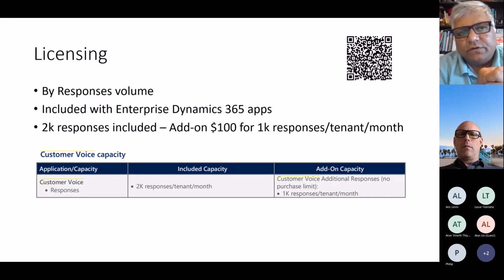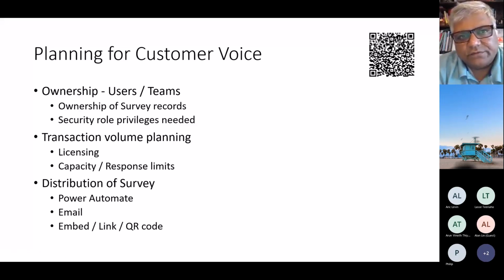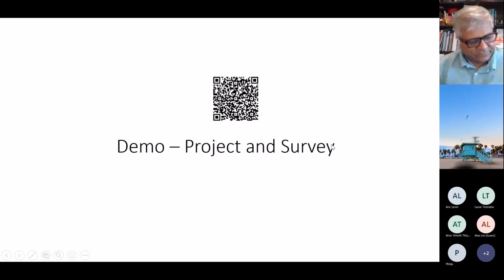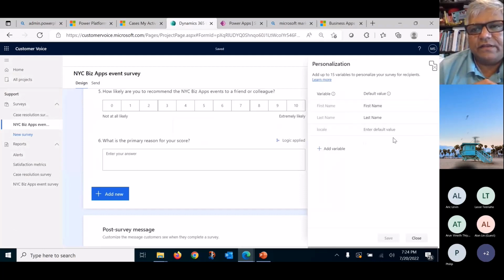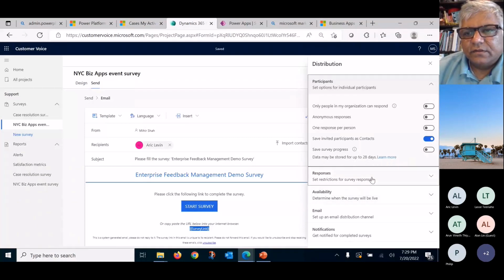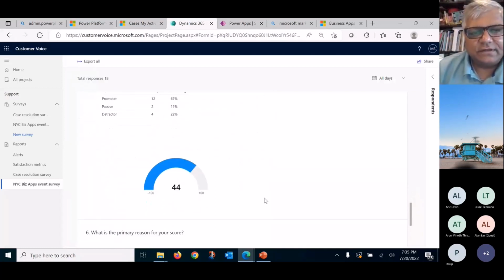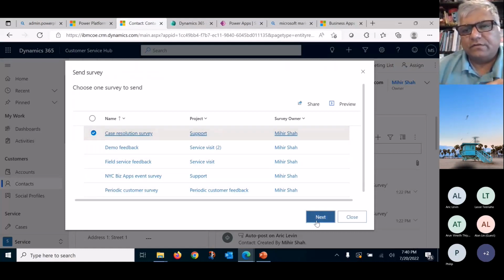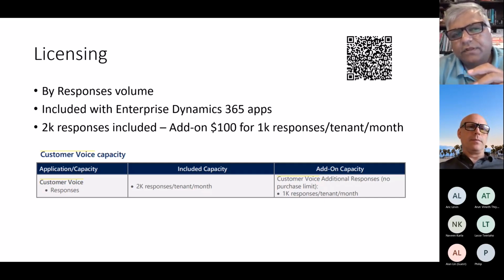Enterprise Feedback Management with Microsoft Dynamics 365 Customer Voice with Mihir Shah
This video covers a recent session of the NYC BizApps User Group with Mihir Shah where we presented  an easy to use scalable Enterprise Feedback Management solutions that is part of the Microsoft Dynamics 365 subscription, and provides the ability to collect, analyze and track real-time feedback with Customer Voice.
In this video Mihir teaches how to set up Customer Voice, create
projects, design and send surveys and analyze the responses. Mihir will also go over some of the best practices and deployment considerations.